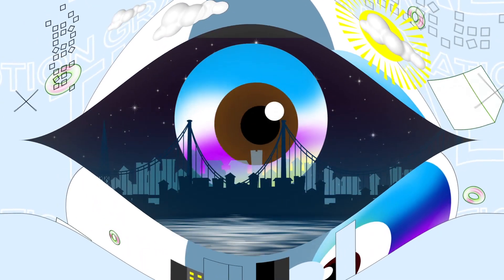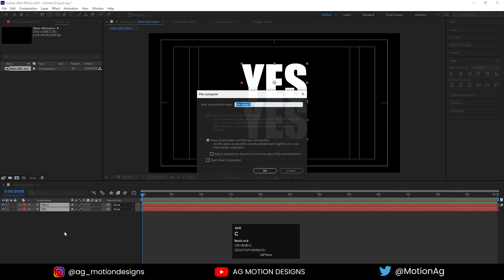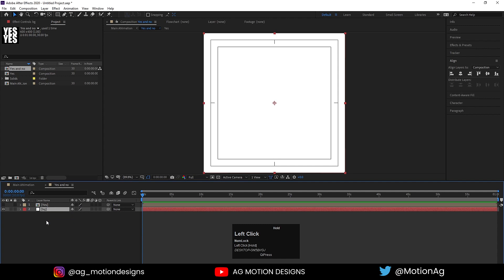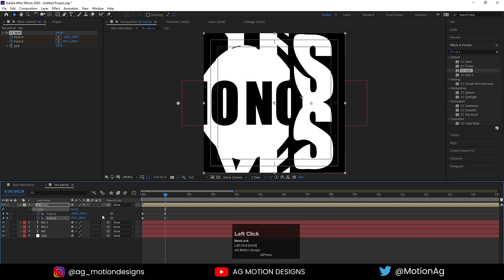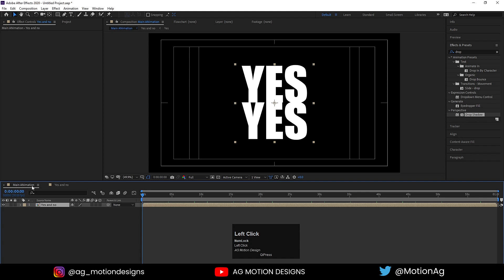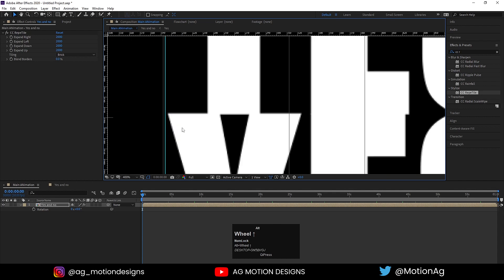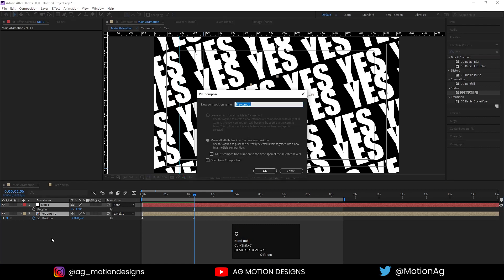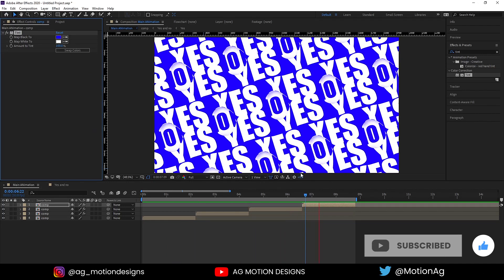Lopping Animation In Adobe After Effects - After Effects Tutorial - No Plugins.